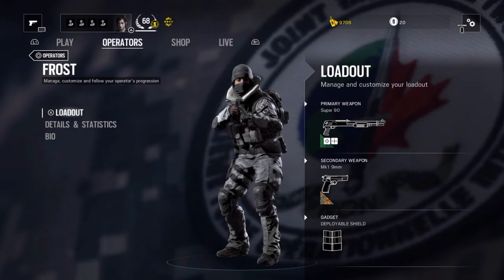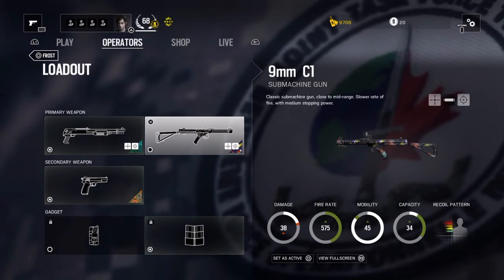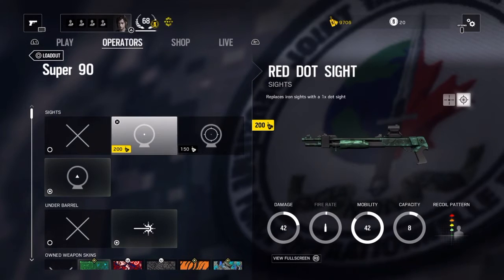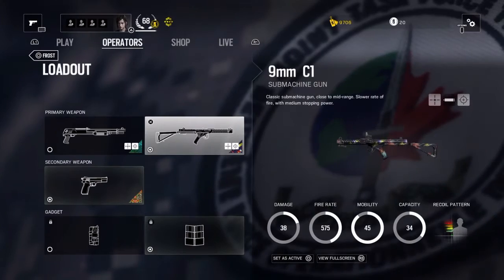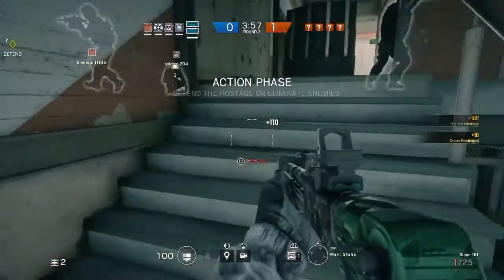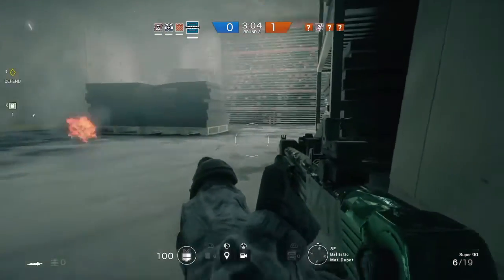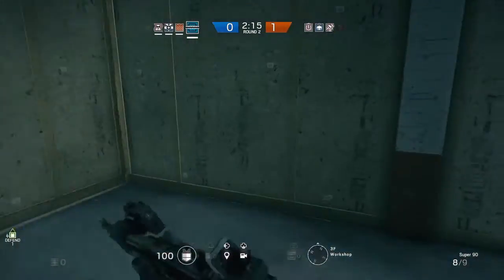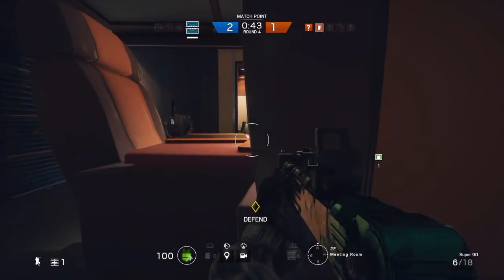HOW TO: "FROST" OPERATOR TIPS AND TRICKS! - Rainbow Six Siege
Hey hope you enjoy!